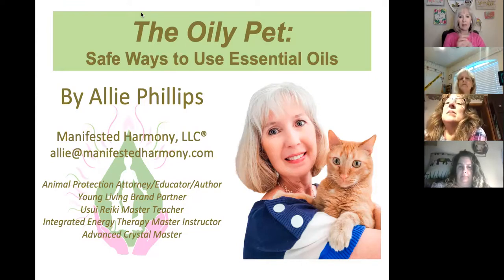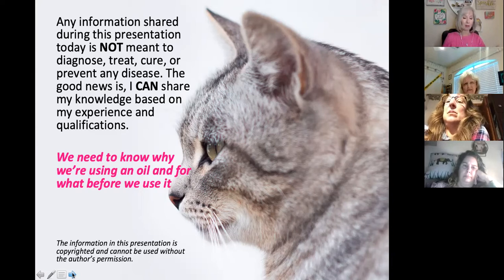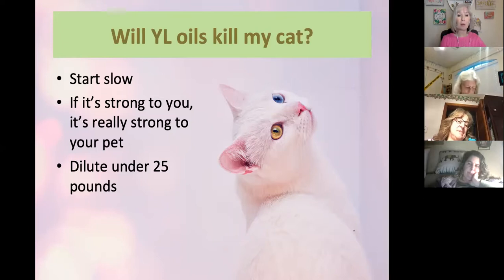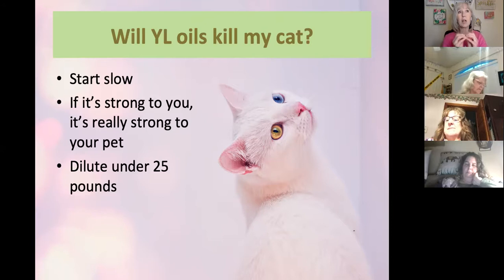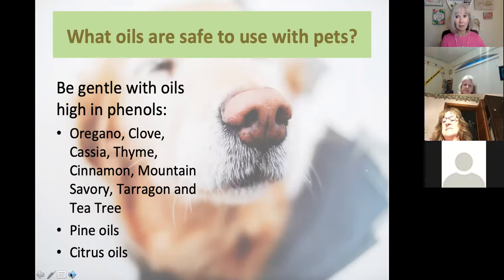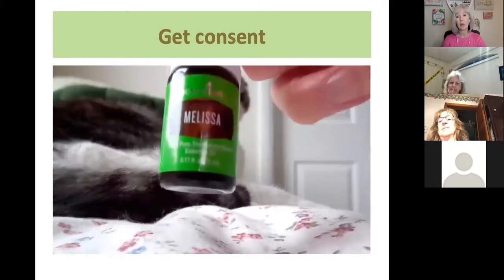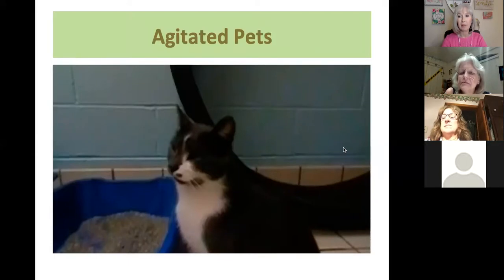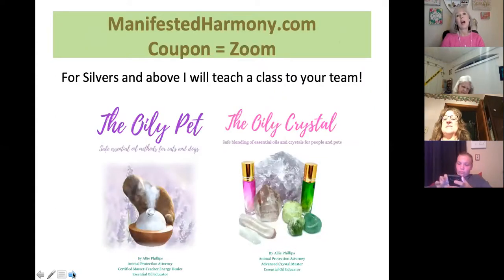The Oily Pet: Safe Essential Oils & Methods for your Pet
As an animal protection attorney, animal abuse legal expert/author, certified energy healing Master Instructor, Essential Oil Educator, and the author of The Oily Pet book, I share why I only use Young Living essential oils with my cats and pet clients. I discuss the difference between safe and unsafe essential oils, how to safely use essentials around your pets and with your pets to help them with physical and behavioral wellness. Please do not use any of this information with any other brand of essential oils.

Young Living Brand Partner #1414338